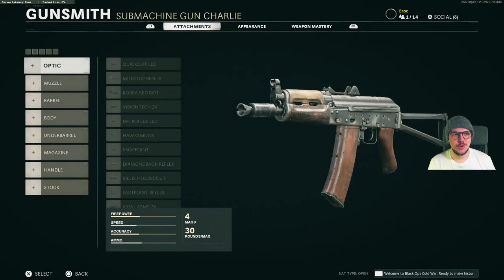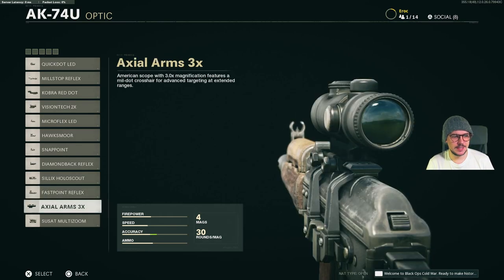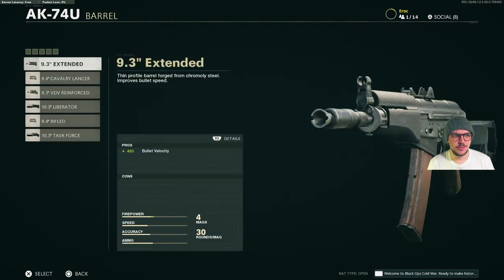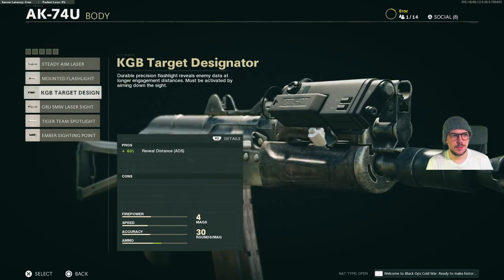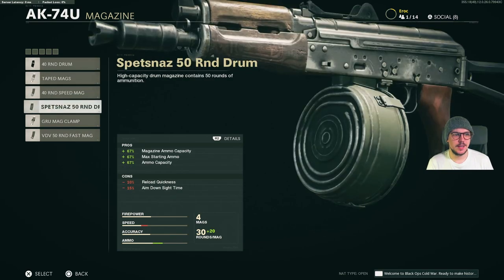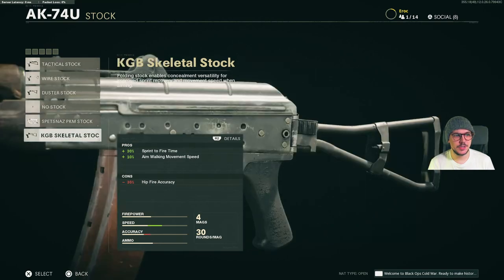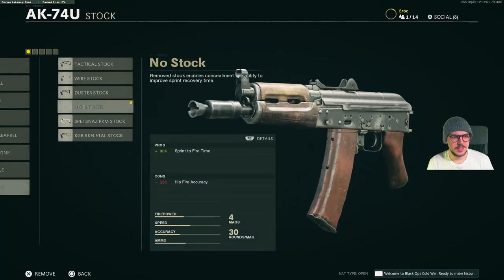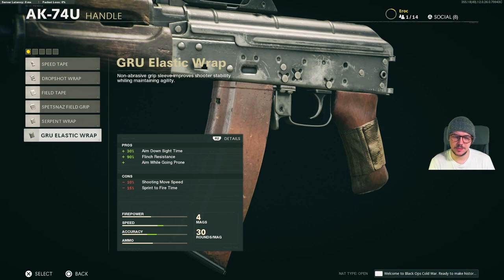BO Cold War® ALL AK-74u Gunsmith Attachments | MAX level Gunsmith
All the attachments for the AK-74u in Black Ops Cold War.

E-Roc